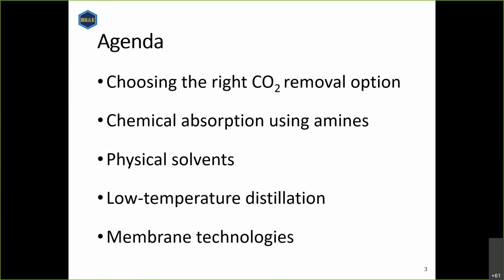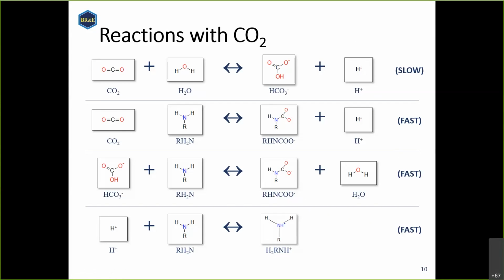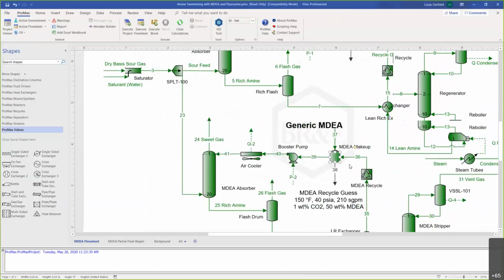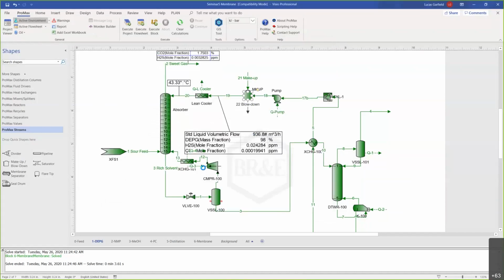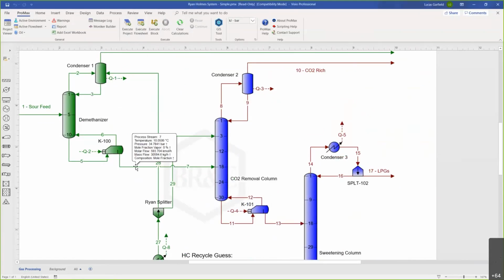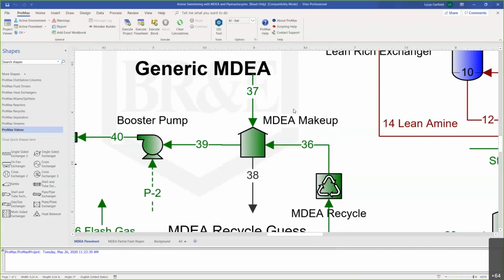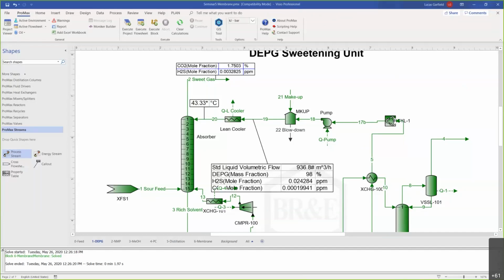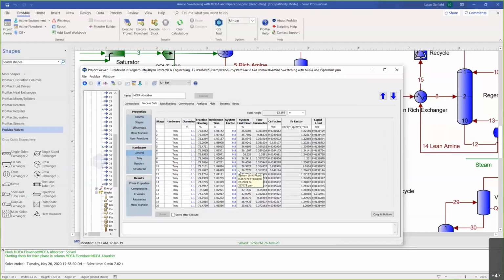Carbon Capture Technologies in ProMax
In this webinar we discuss simulating four different carbon capture process in ProMax:  capture via chemical solvents (activated MDEA), physical solvents (DEPG, etc…), low temperature distillation (Ryan Holmes process), and membranes.